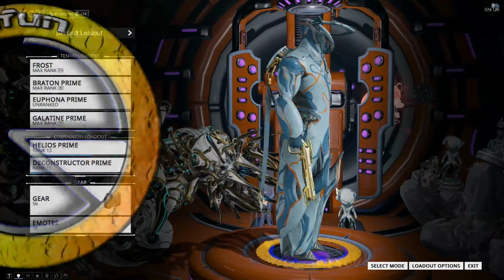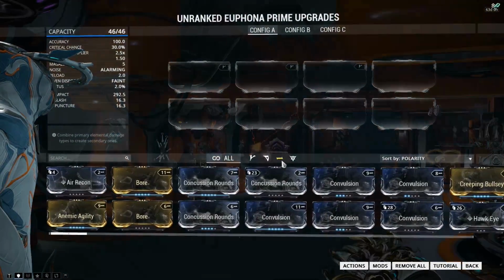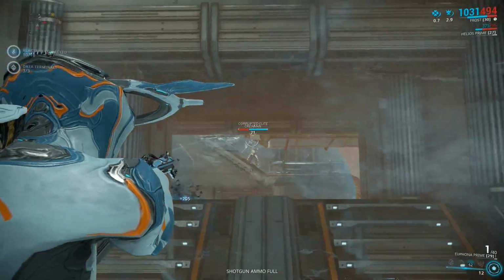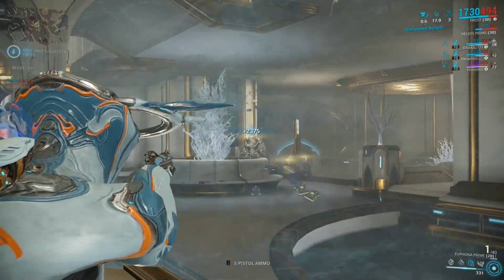Warframe - Euphona Prime Accident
Probably the cheapest and easiest of the new primes to get, this thing has 2 fire modes making it good at range with a single round or good at extream close range with its alt fire thats more like a shotgun as described.

located:
Euphona prime BP  axi B1
Euphona prime reciever  axi e2
Euphona prime barrel   Meso N3

Mastery 14 locked this thing is insainly powerfull, even when unranked!